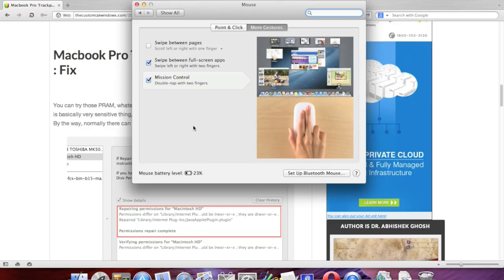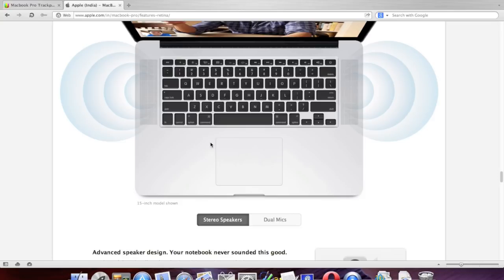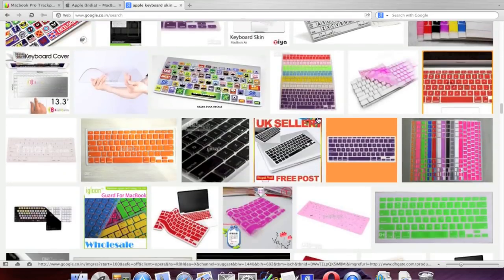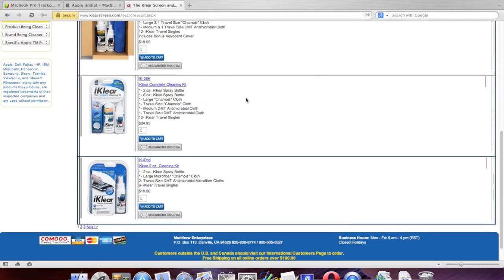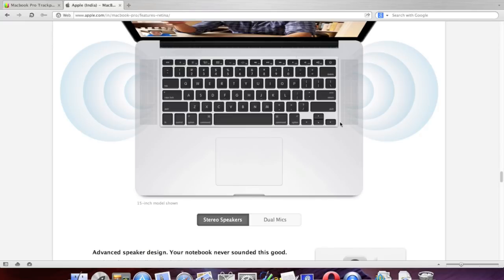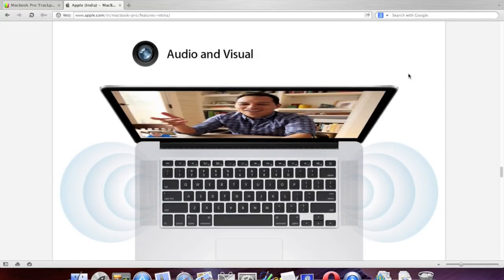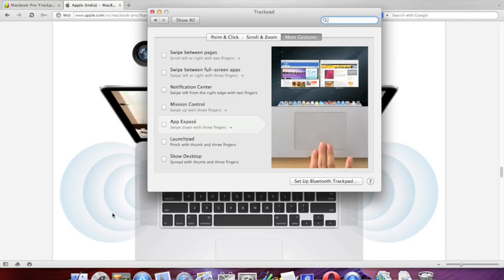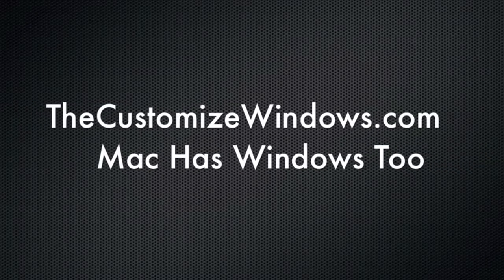Macbook Pro Trackpad Erratic Cursor Dance Fix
The video is of historical importance & kept unmodified as ad free.  Now Apple added this method of cleaning in their doc lol Please read the comments for new ways. Macbook Pro Trackpad Erratic Cursor Dance was described in our article ; this time we have reproduced the error and shown how it can be fixed. Short-link to our website is

Notes : (1) Click the gear icon on YouTube player to increase the quality up to 1080 HD
(2) You might not understand accent, read the article.
(3) This method has fixed many real peoples issues, check the comments.
(4) At that time, we were changing our website's design. UI will not match with the current one.